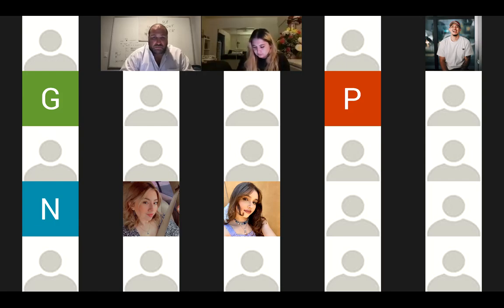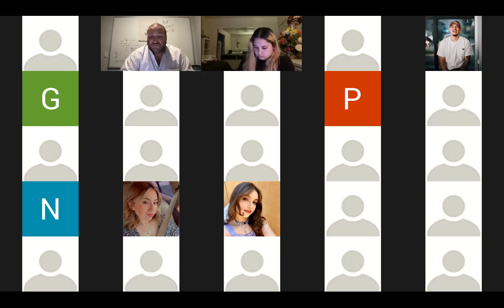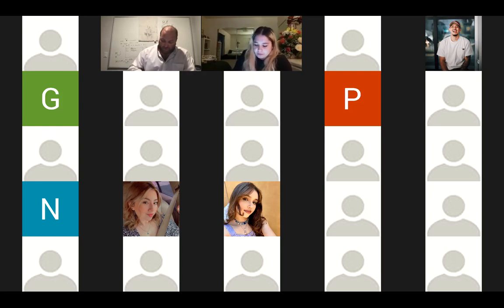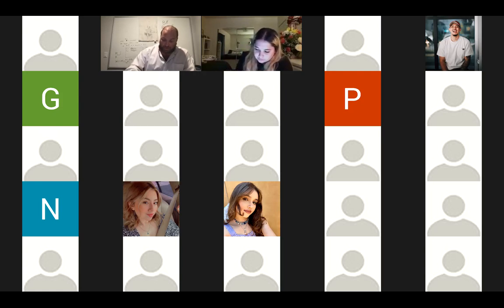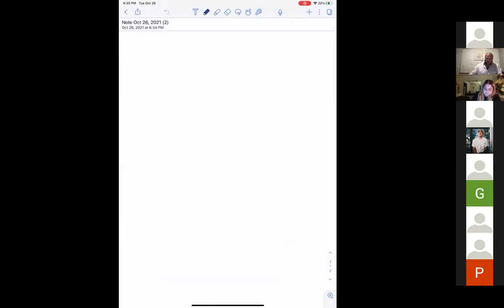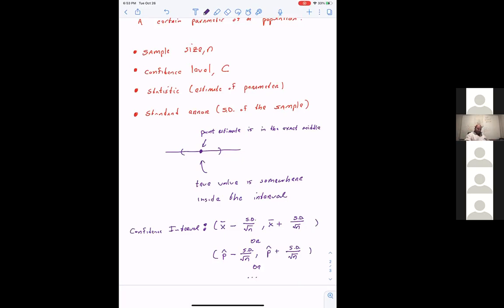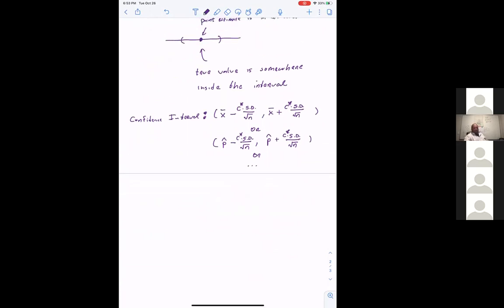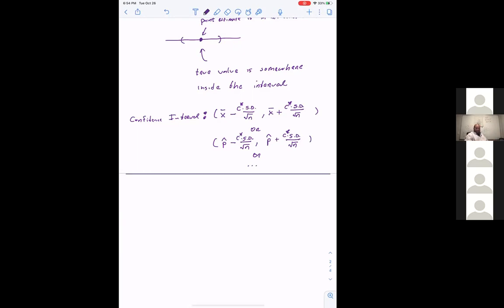Math 140 BUS Lecture 15